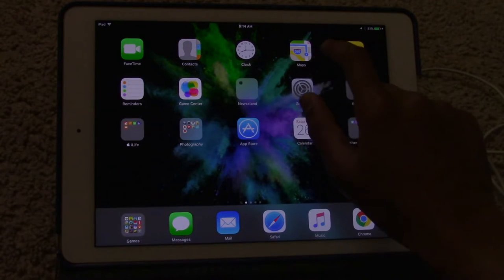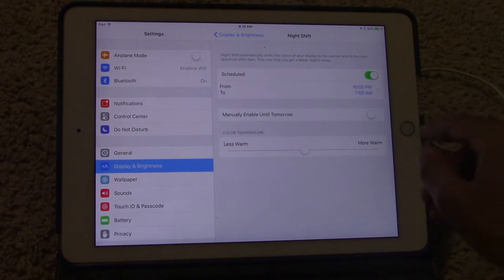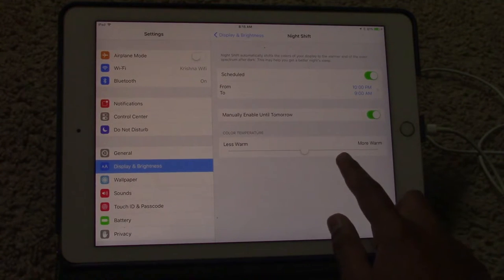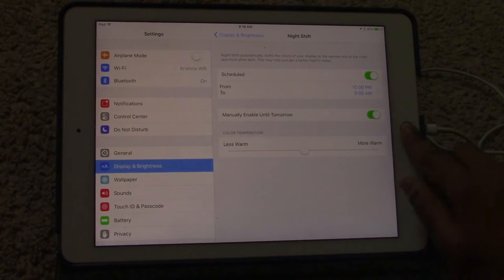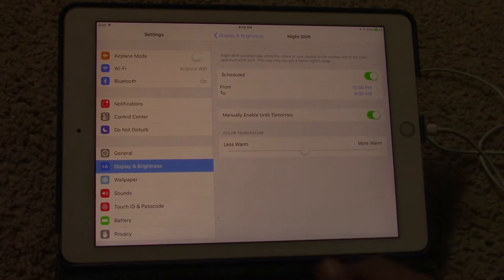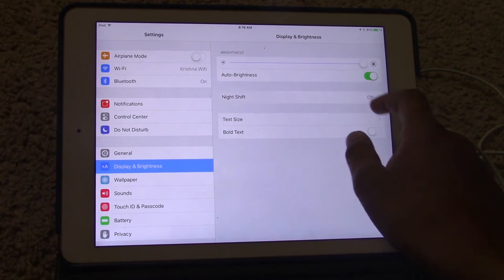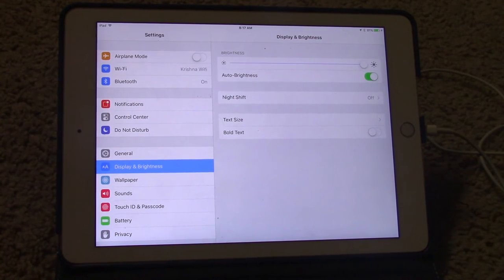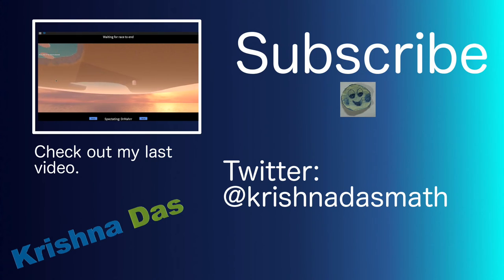Nightshift Setting iOS 9.3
This video would show you the new nightshift setting in iOS 9.3. This setting would reduce the blue light to help you sleep. This would work on the new iPads and the iPhone 5s or later.